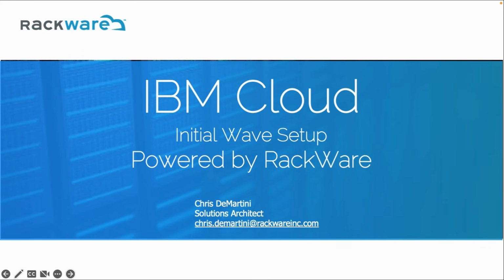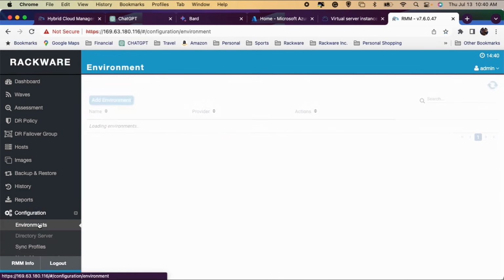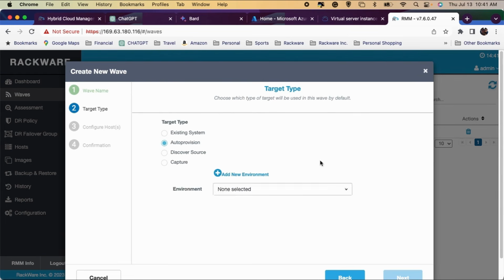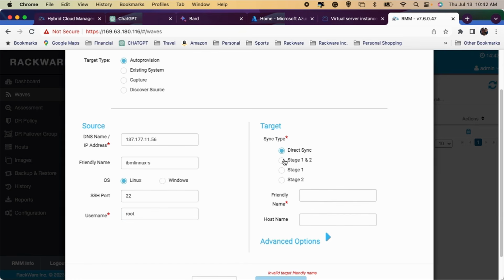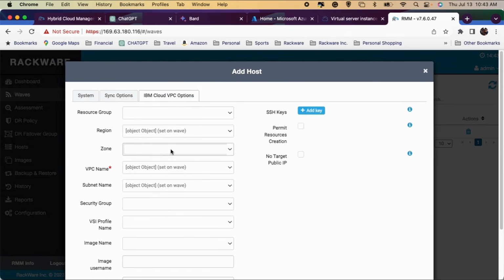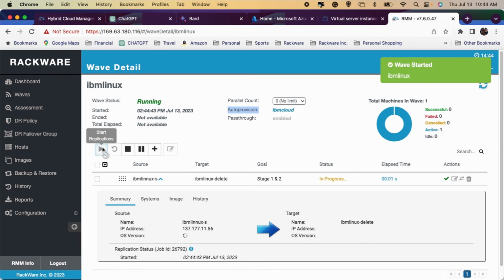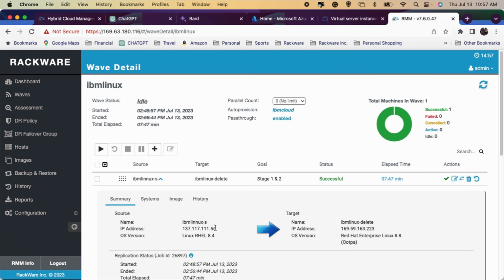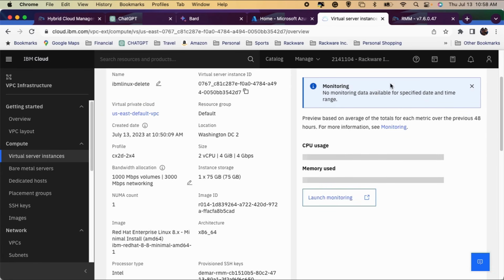Your First Migration to IBM Cloud VPC With RackWare: A Step-by-Step Walkthrough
A hands-on walkthrough of your first workload migration into IBM Cloud VPC using RackWare, presented by Christopher DeMartini. Starting from an RMM already deployed in IBM VPC, the demo moves a live Red Hat instance from another cloud provider into IBM across the public internet, showing just how straightforward that first move can be.

What's covered:

Confirming prerequisites on the RMM dashboard and creating a target environment so RackWare can talk to IBM VPC in your chosen region.

Building your first migration wave with auto provisioning, adding the source host by IP with SSH connectivity, and using a stage one and stage two workflow that brings over an image of the source and boots it in IBM VPC.

Setting sync options and VPC networking details ahead of time, since clean communication from the RMM to the new target host is critical to a smooth cutover.

Kicking off the wave, reviewing the stage-by-stage summary that shows exactly how long the move took and flags any missteps, such as a mistyped source IP that the RMM catches immediately, then confirming the newly created instance in IBM VPC.